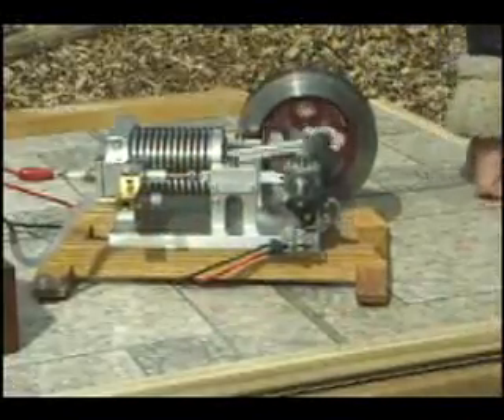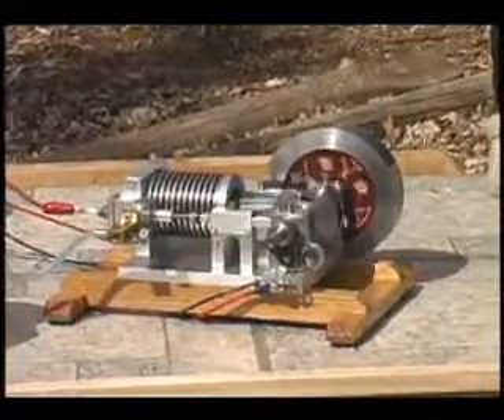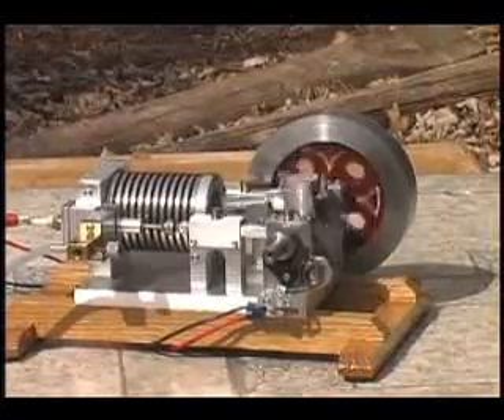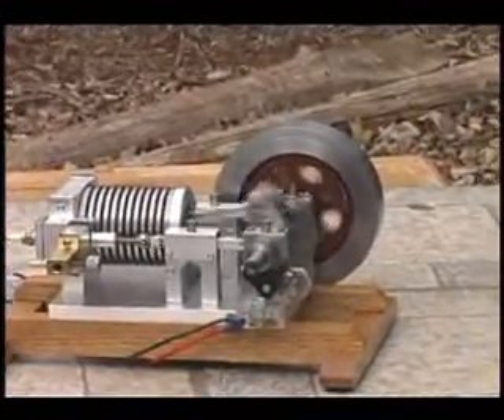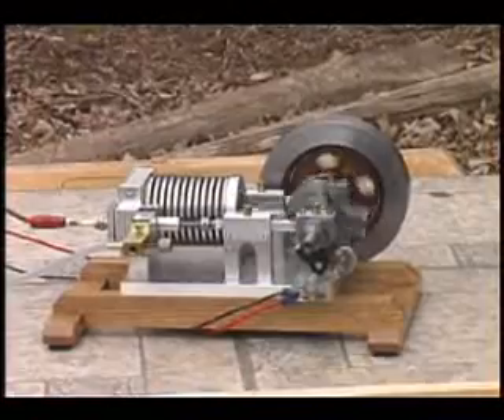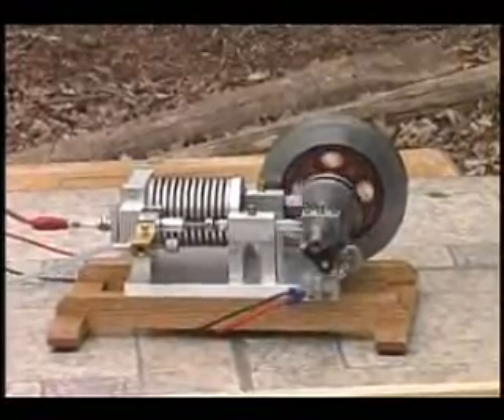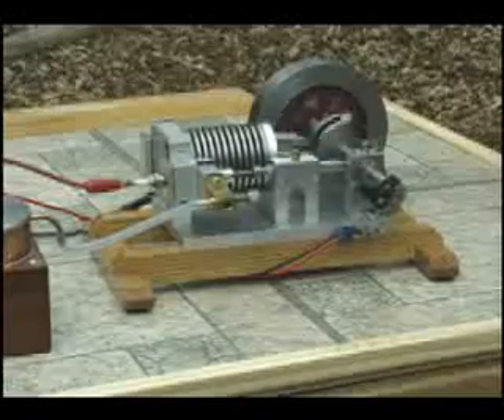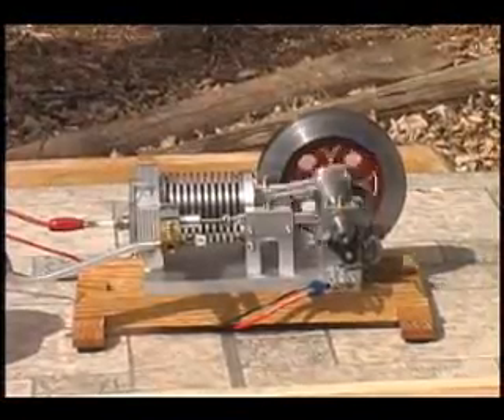Pioneer Engine by Rudy Kouhoupt.wmv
A challenging machining project for a machinist. This was the final engine Rudy designed and built before his untimely death in 2004.